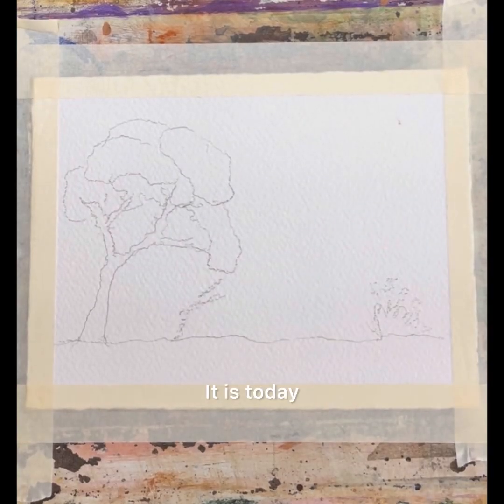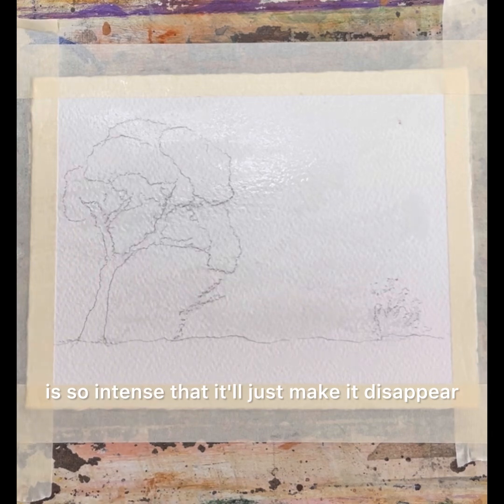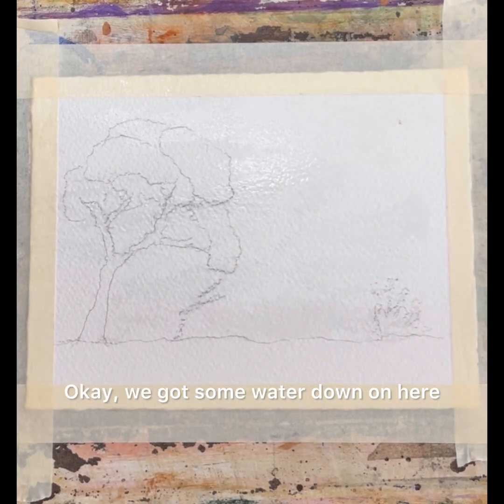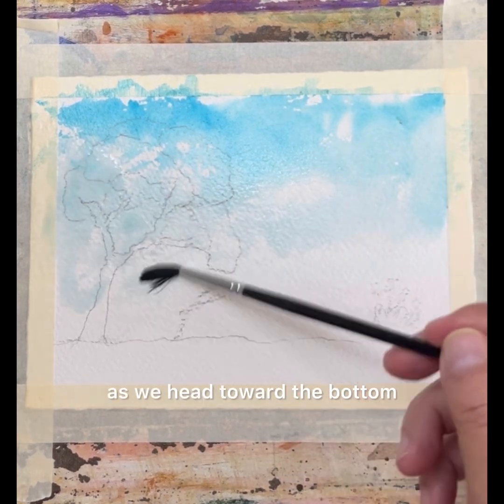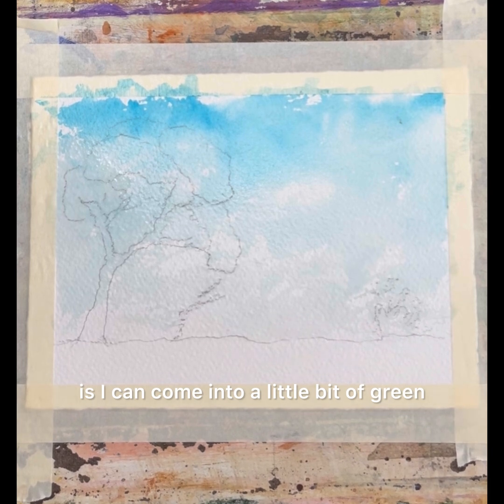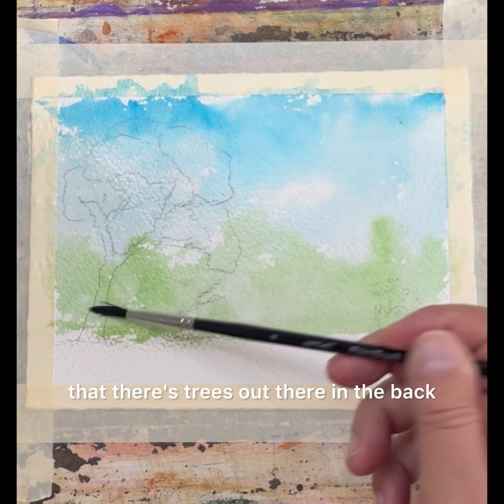Tree with flowers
Painting in the sky and some diffused background tree forms.